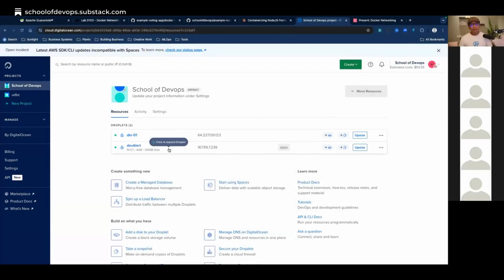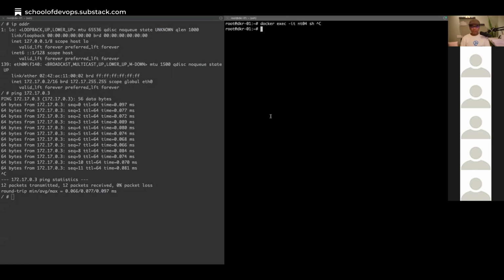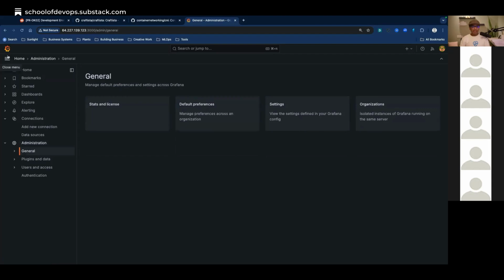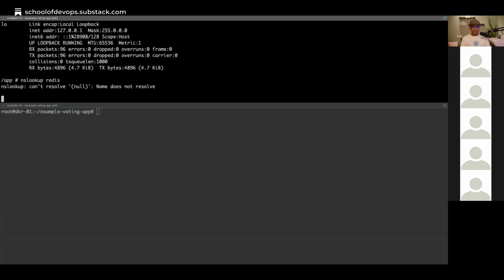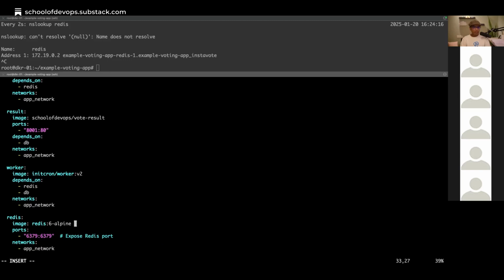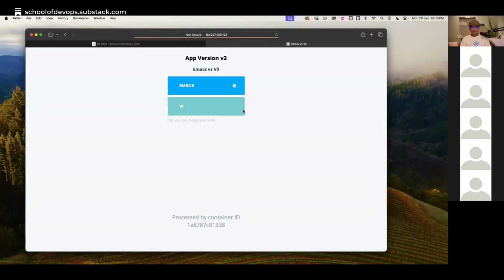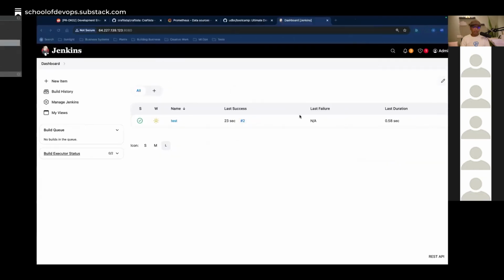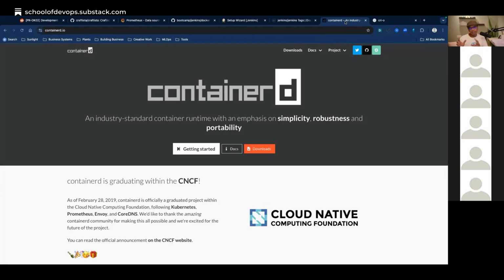Mastering Docker Networking and Docker Compose: A Deep Dive | FREE Courseware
Docker Masterclass 3 - Part of the Open Learning Series by School of DevOps

Chapters
00:00 - Introduction to Docker Networking & Docker Compose
02:15 - Understanding Docker Networks: Bridge, Host, and Overlay
06:30 - How Containers Communicate in a Network
10:45 - Setting Up a Custom Docker Network
15:20 - Docker Compose Basics: Automating Multi-Container Applications
20:35 - Writing a docker-compose.yml File Explained
25:50 - Deploying a Microservices Application with Docker Compose
30:15 - Debugging and Troubleshooting Docker Networking Issues
35:40 - Best Practices for Docker Networking in DevOps
40:05 - Conclusion and Next Steps in Your Docker Journey